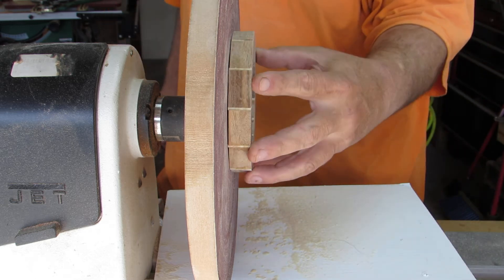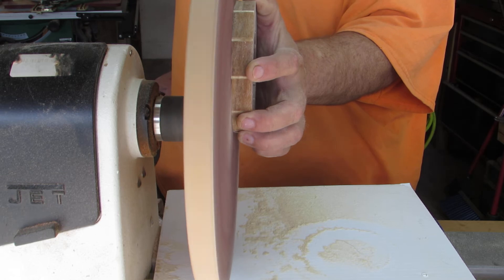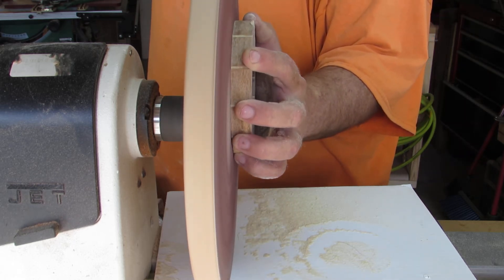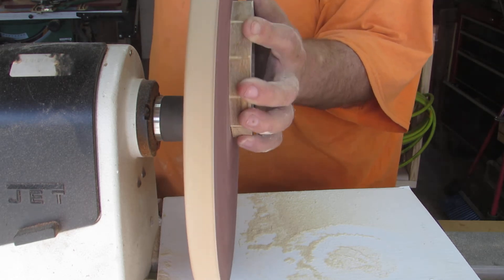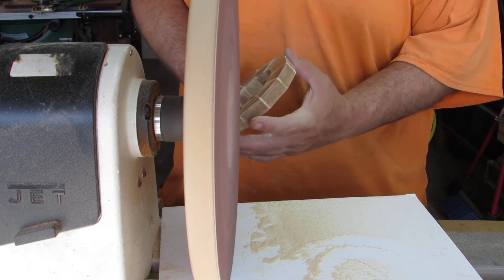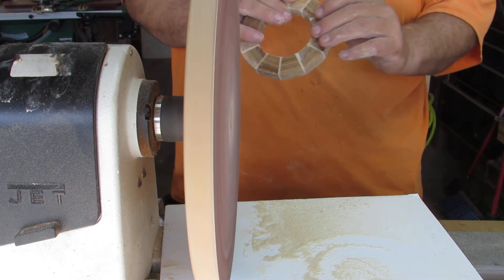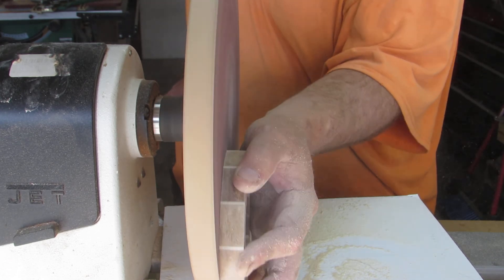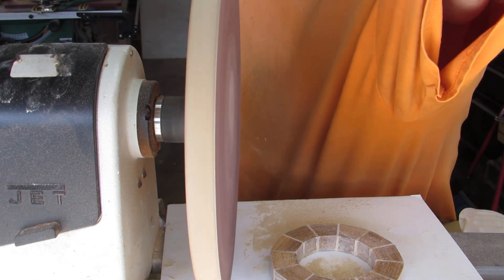Finishing the segmented rings with spacers cut on the Incra 3000SE & Miter Express on disk sander.